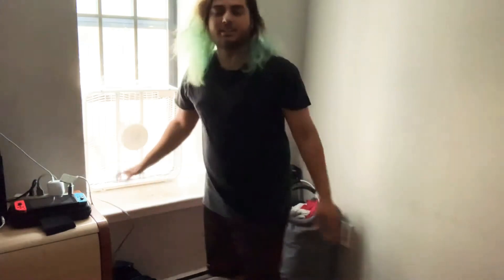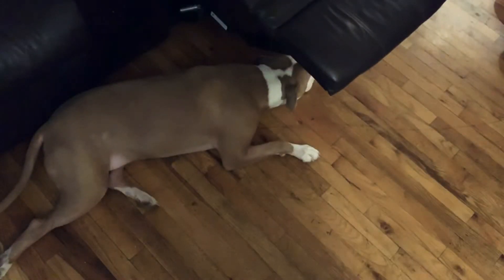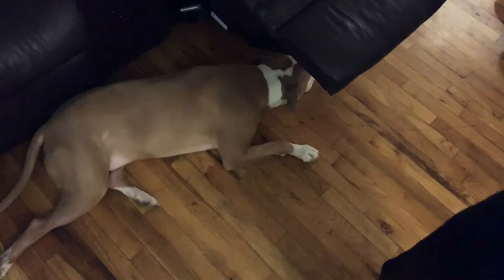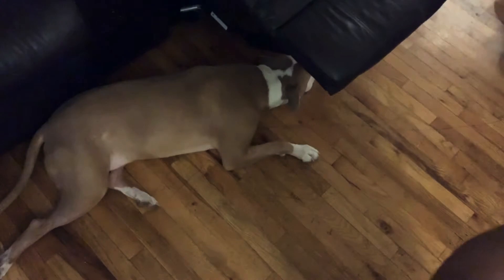My Late House Tour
Sorry I really didn’t have much content been working on the show hope this was okay heh